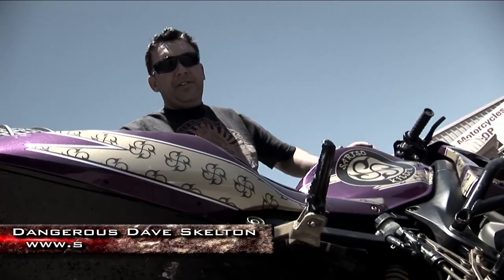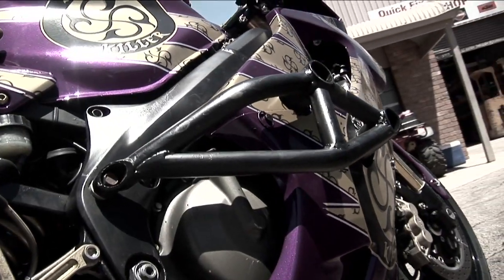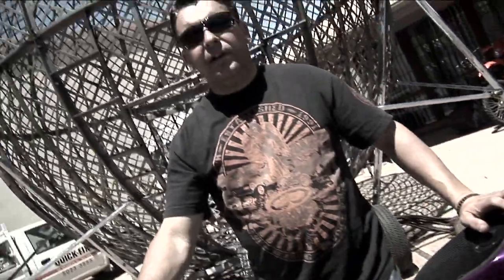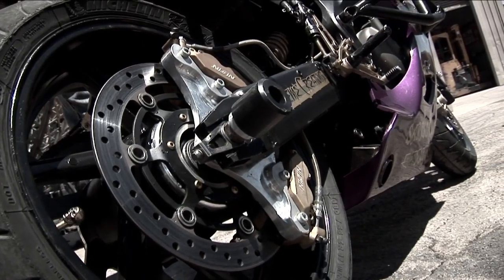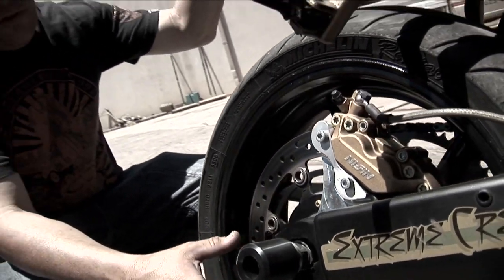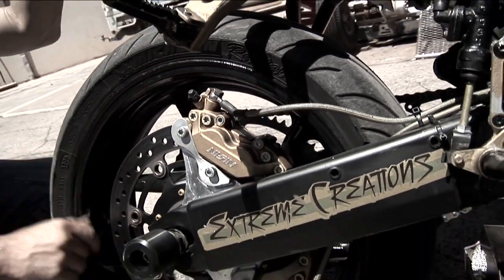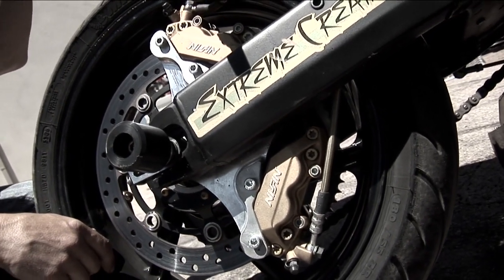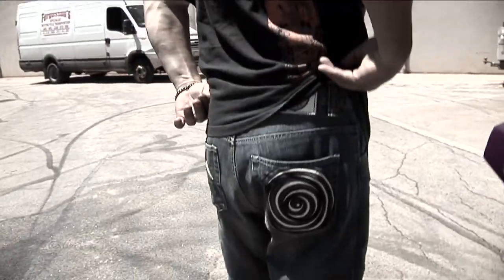Stunt Bike - The HONDA CBR 600 Tech Piece with Dangerous Dave Skelton.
Dangerous Dave Skelton of Team Servin' It Up Australia takes takes us through a couple of the mods that make some of these amazing stunts possible.